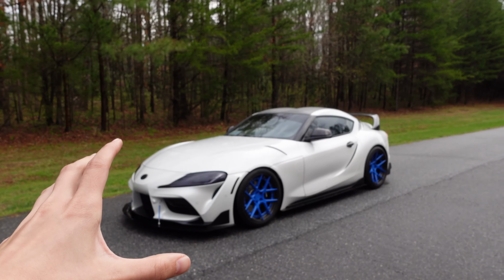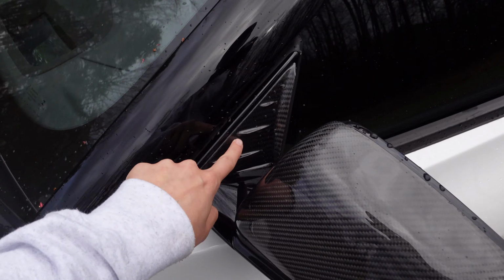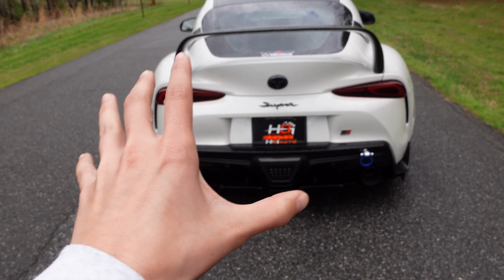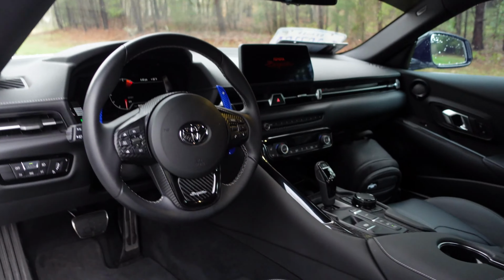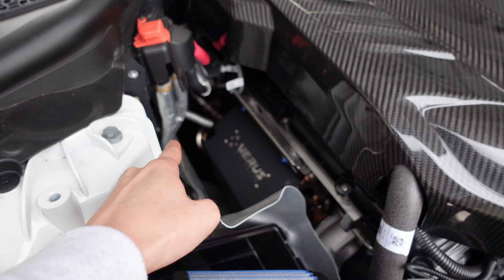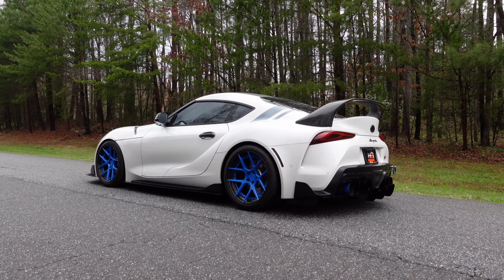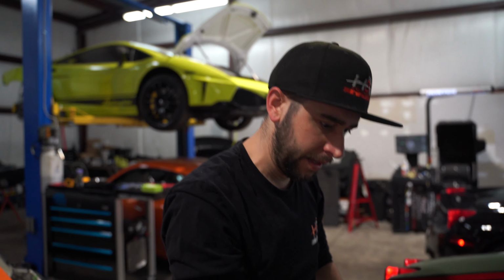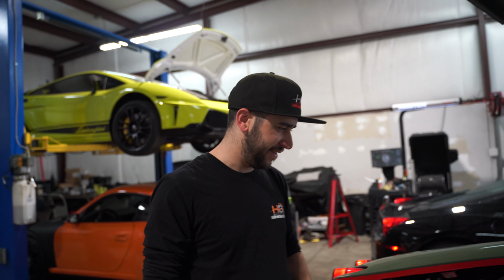EXTERIOR IS DONE! World's CHEAPEST F430 Build | 2020 Supra Walkaround!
Today we mount the 430 Challenge rear bumper and diffuser to get a look at the full exterior! We also look around our 2020 Supra we have.